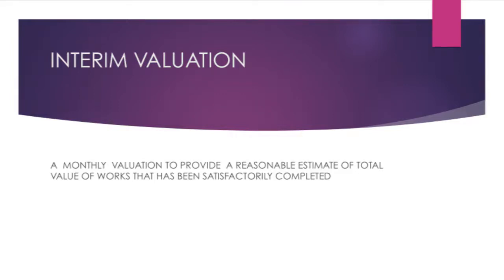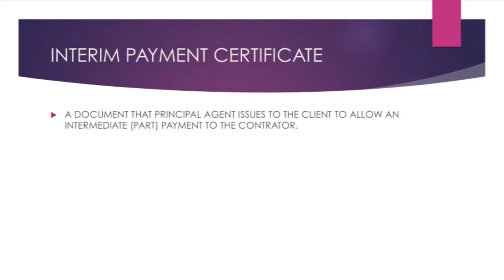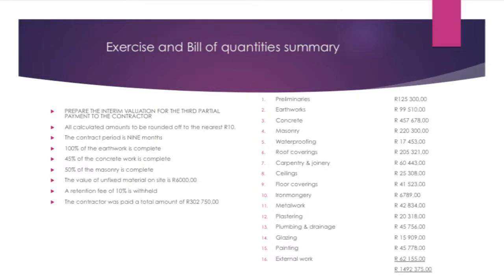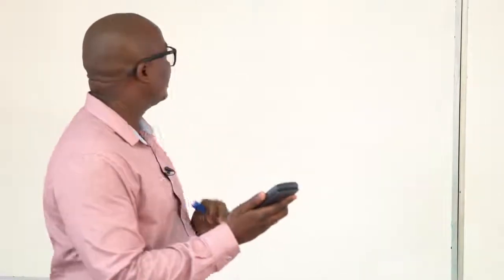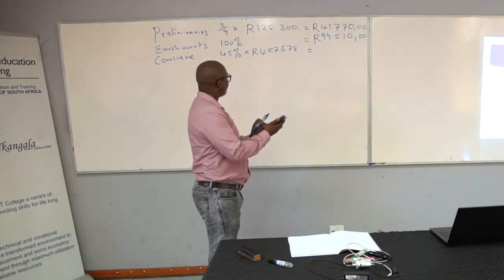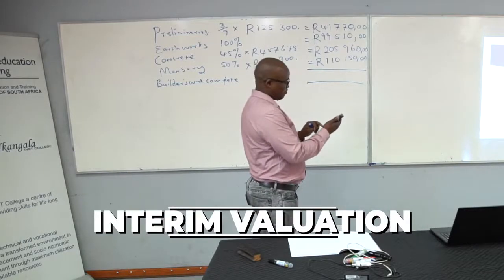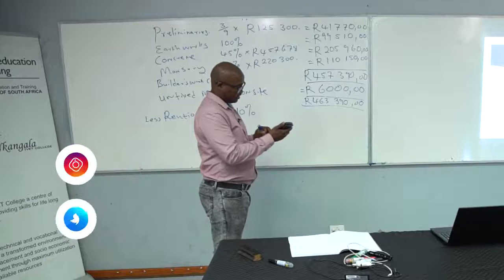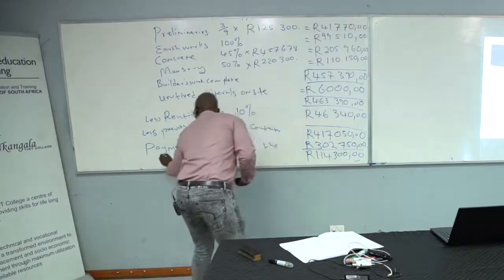TVET's COVID 19 Learner Support Program EP84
QUANTITY SURVEYOR   N5